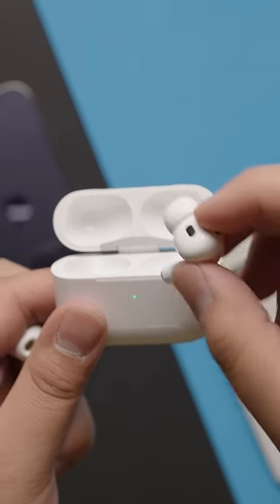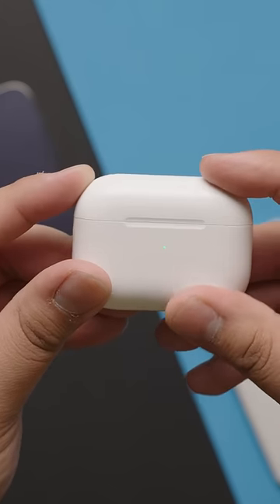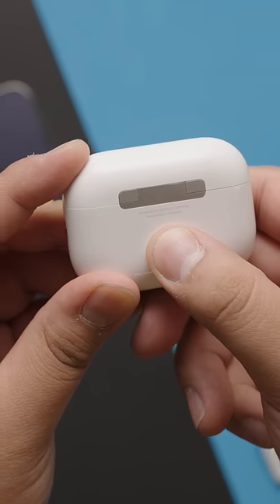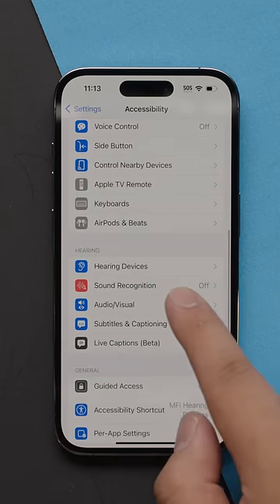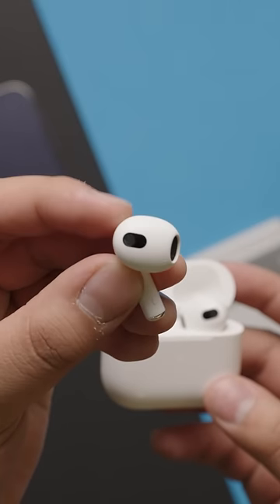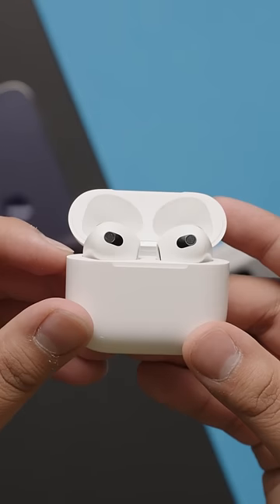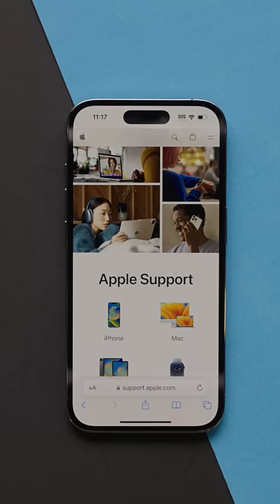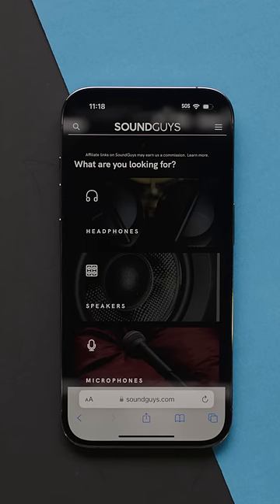Only one of your AirPods working? Here's how to fix it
Are only one of your AirPods working? Here are a few troubleshooting steps to follow.